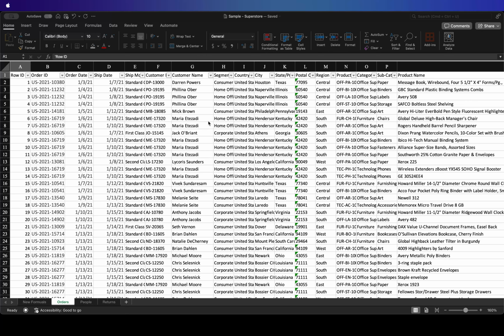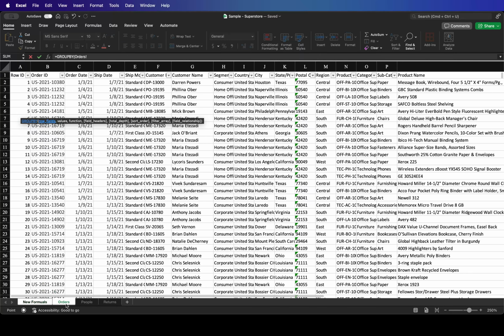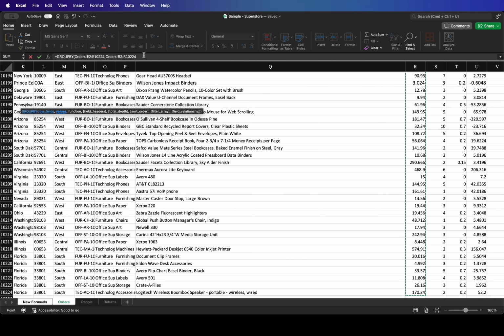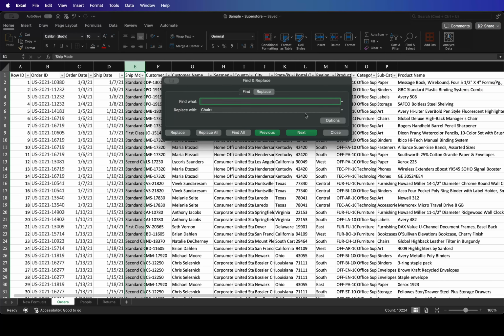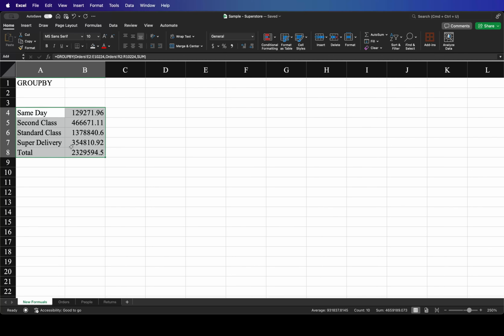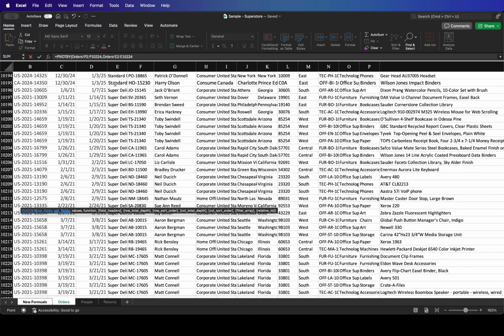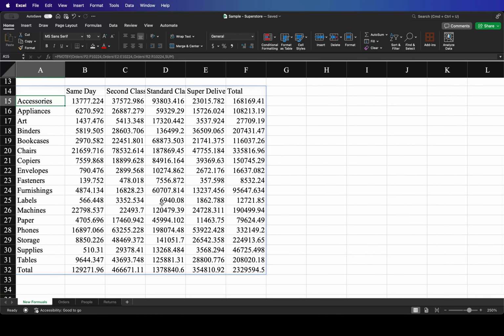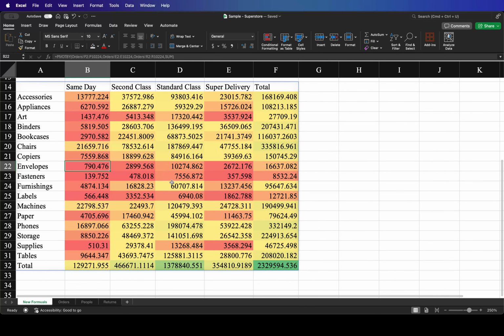🚀 Automate Data Analysis in Excel with GROUP BY & PIVOT! (5-Min Tutorial) 🔥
Tired of spending hours on data analysis? 😰 Learn how to master Excel's GROUP BY and PIVOT BY functions to automate your data analysis projects in less than 5 minutes! 💡

📊 Whether you're a beginner or a pro, this quick tutorial will show you step-by-step how to:
✅ Simplify complex data.
✅ Create dynamic summaries with ease.
✅ Save time with automated workflows.

For Training in Data Analytics contact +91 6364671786

Advance Excel
SQL
Power BI
Tableau
Hands on training both online and offline classes.

🔗 Ready to become an Excel expert? Watch now and transform the way you analyze data forever! 🙌